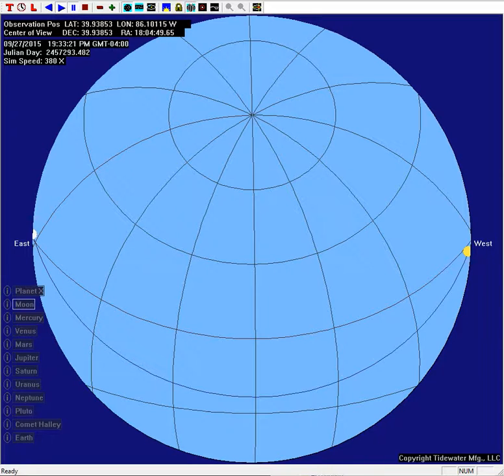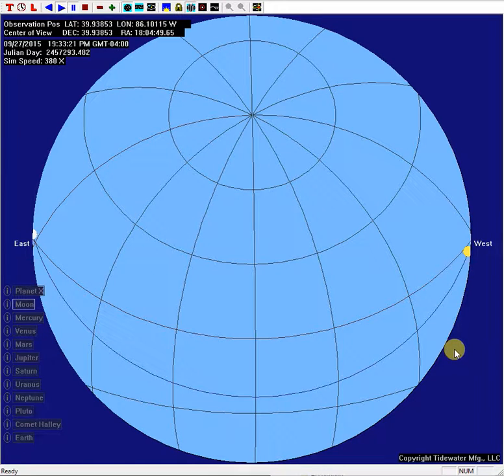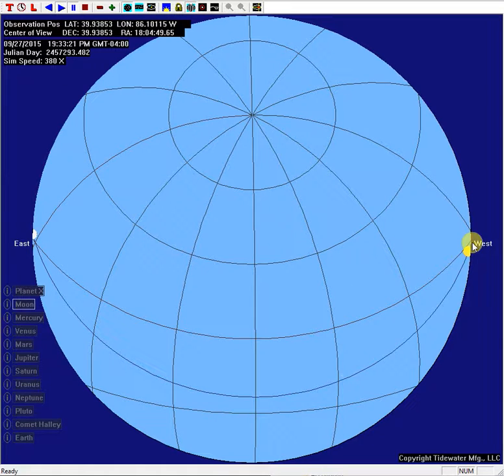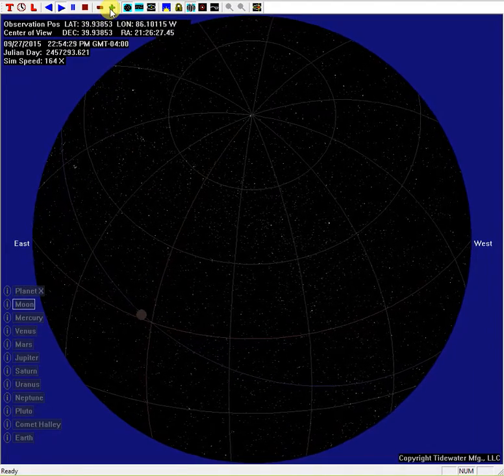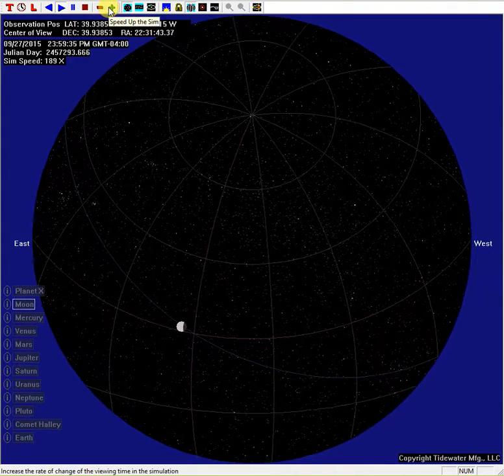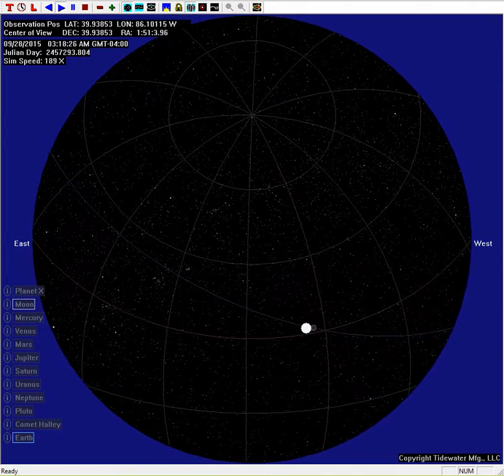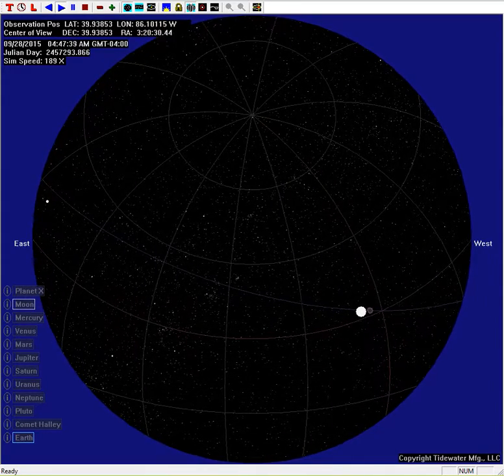TP Lunar Eclipse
Tidewater Planetarium can show the stages of a lunar eclipse with great accuracy, including the timing, progression and appearance of the eclipse - including penumbra (outer shadow) and umbra (inner shadow) of the event.  These events will be accurate within at least 500 years before or after the present deay.